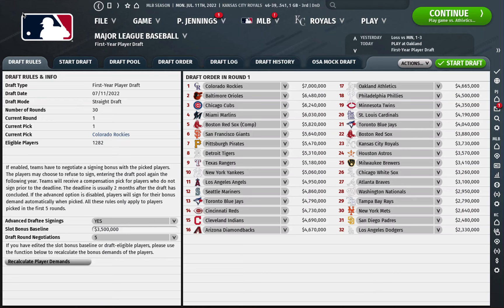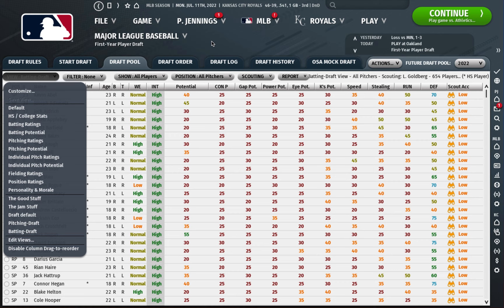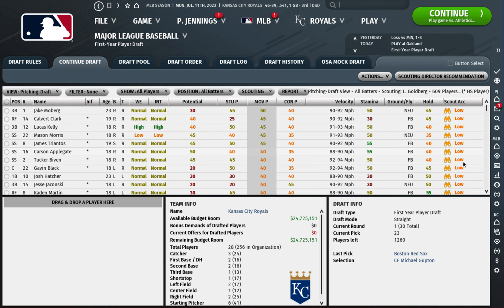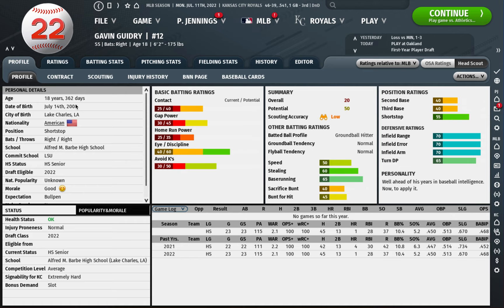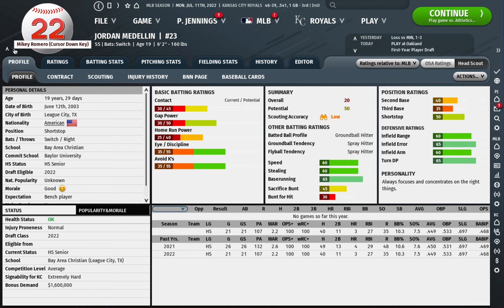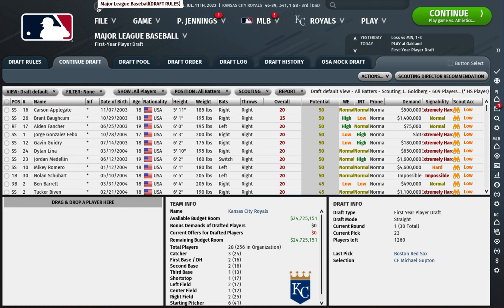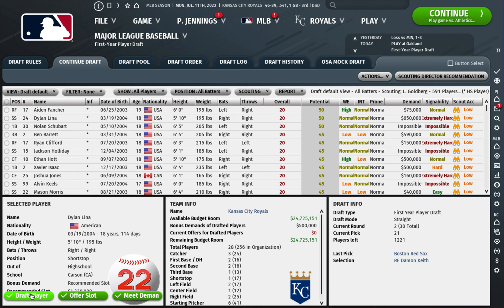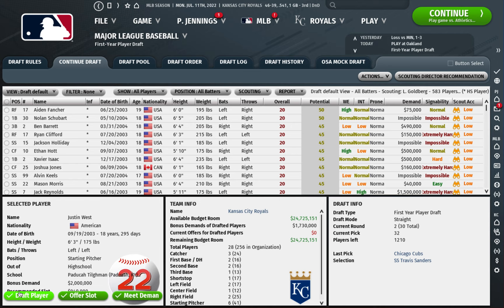MLB Draft Tips for OOTP 22: OOTP Tutorial